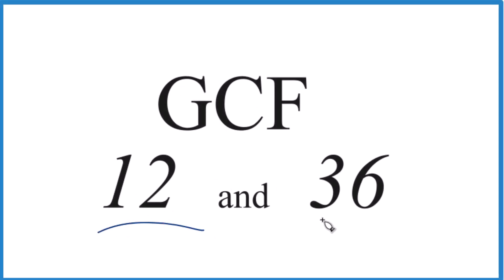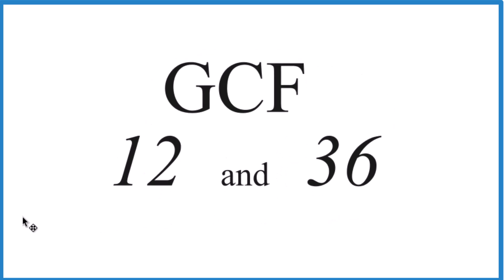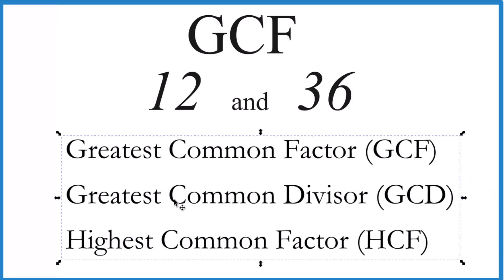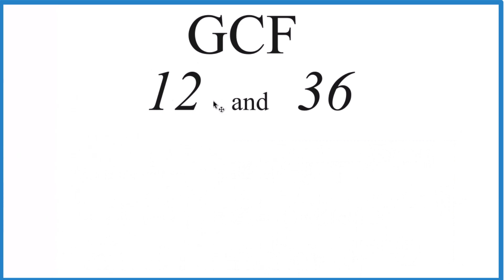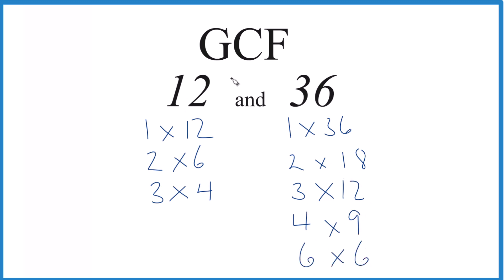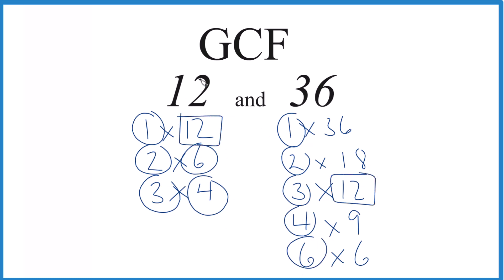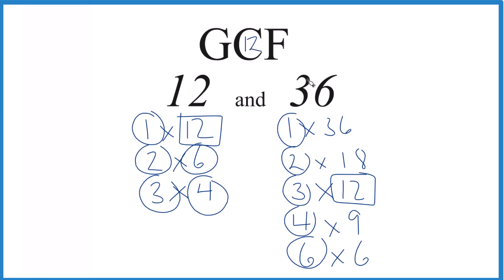How to Find the Greatest Common Factor for 12 and 36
Common Factors: 1, 2, 3, 4, 6, 12